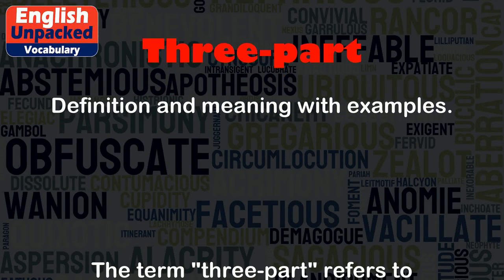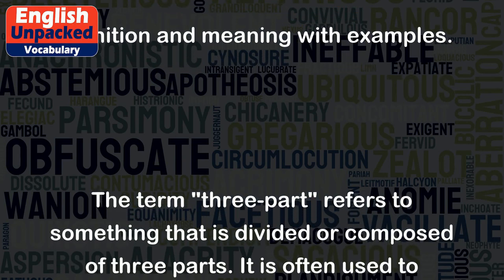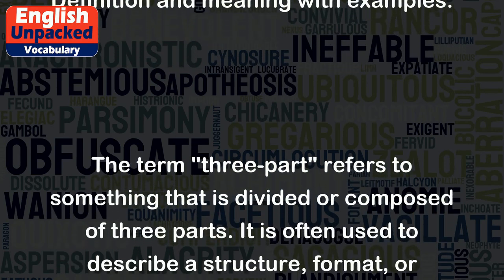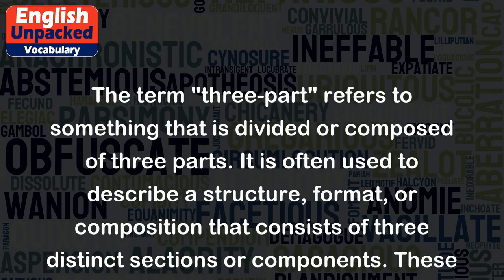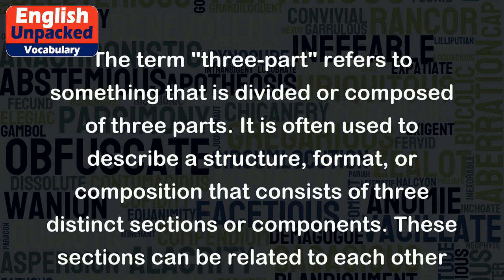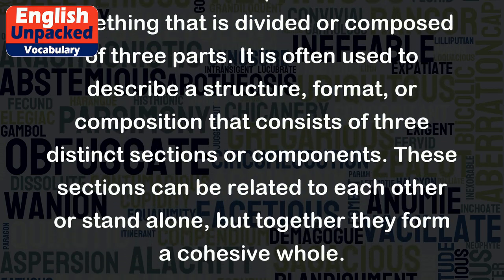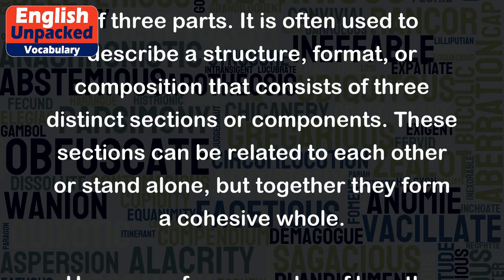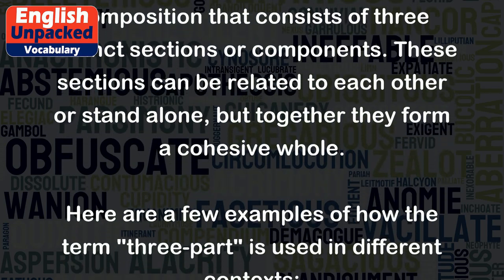Three-part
The term "three-part" refers to something that is divided or composed of three parts. It is often used to describe a structure, format, or composition that consists of three distinct sections or components. These sections can be related to each other or stand alone, but together they form a cohesive whole.
Here are a few examples of how the term "three-part" is used in different contexts:
1. Three-Part Essay Structure:
In academic writing, a three-part essay structure is commonly used. It consists of an introduction, body paragraphs, and a conclusion. Each section serves a specific purpose:
- Introduction: This section introduces the topic, provides background information, and presents a thesis statement.
- Body Paragraphs: These sections present the main arguments or points of the essay, supported by evidence and examples.
- Conclusion: This section summarizes the main points discussed in the essay and restates the thesis in a new way.
Example: "To write a persuasive essay, it is important to follow the three-part structure of introduction, body paragraphs, and conclusion to effectively present your ideas."
2. Three-Part Question:
A three-part question is a question that consists of three distinct parts, often requiring separate answers or explanations for each part. Each part of the question may focus on a different aspect or require different information.
Example: "What are the causes, impacts, and solutions of climate change?" This three-part question asks for separate answers for each part: causes, impacts, and solutions of climate change.
3. Three-Part Harmony:
In music, a three-part harmony refers to a musical arrangement where three different voices or instruments perform different melodies simultaneously, creating a harmonious blend.
Example: "The choir sang a beautiful three-part harmony, with the soprano, alto, and tenor parts blending seamlessly together."
4. Three-Part Series:
A three-part series is a collection of three related works, such as books, articles, or episodes, that are meant to be read or watched in sequence to fully understand the story or topic.
Example: "The author released a three-part series of novels that follow the journey of a young protagonist through different stages of life."
In summary, the term "three-part" refers to something that is composed of three distinct parts or sections. It is a versatile term used in various contexts, including essay structures, questions, music arrangements, and series. Understanding the concept of "three-part" helps in organizing information, creating compositions, and comprehending complex topics.